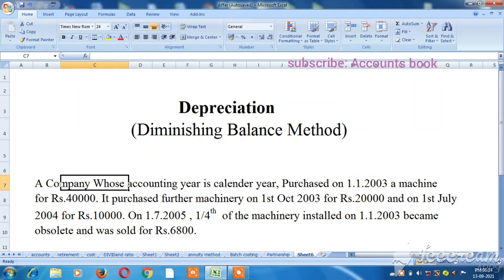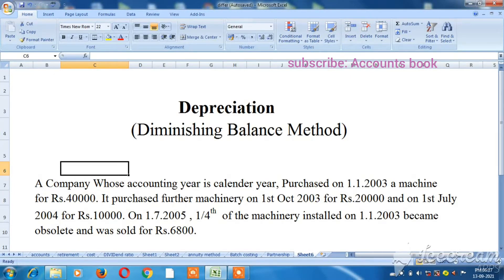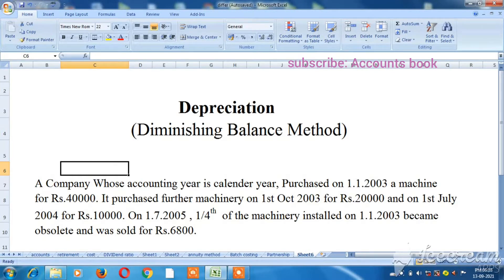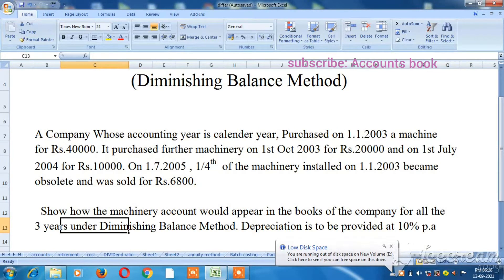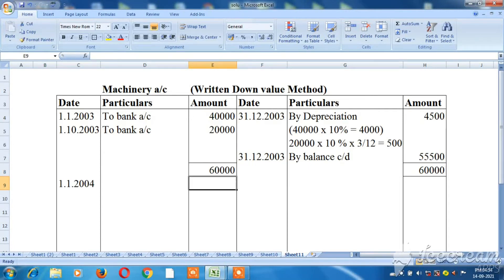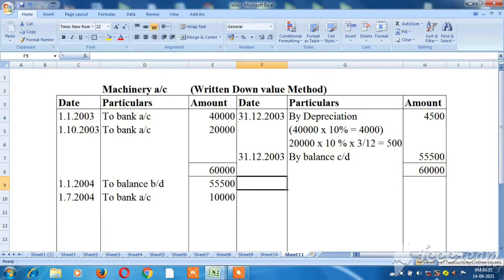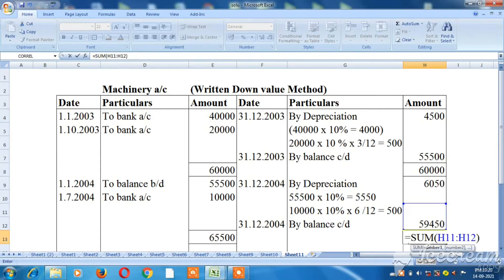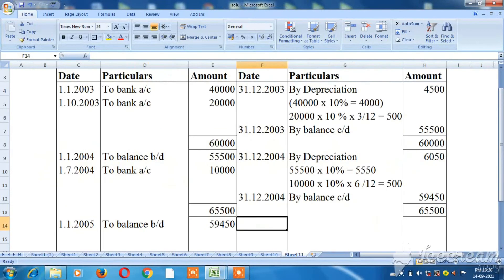Depreciation | Diminishing balance method Explain in Tamil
Online Tution for Grade XI and XII
Subject: Accountancy

This video making for accounts related sums in Tamil

written down value method two or three assets purchased